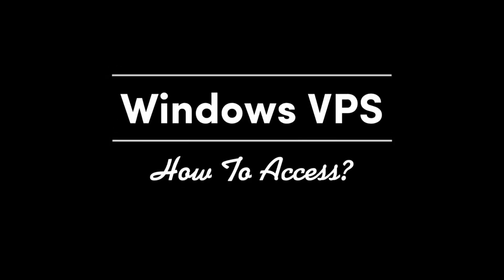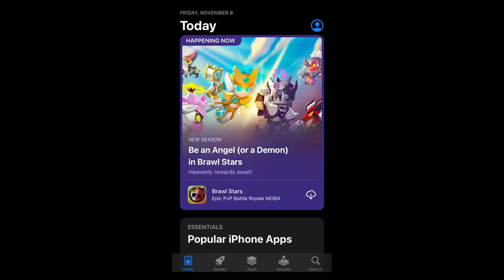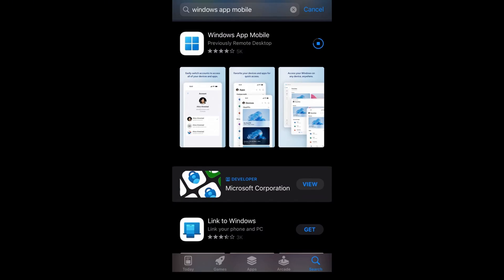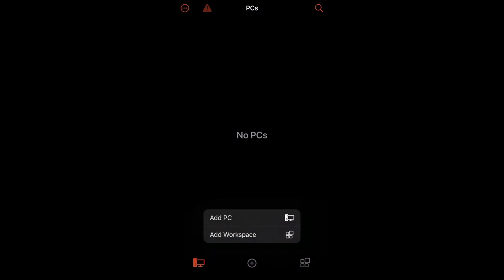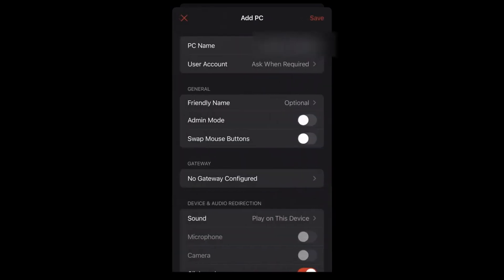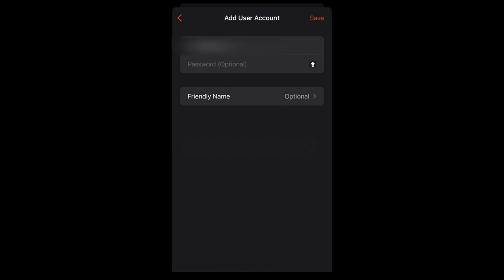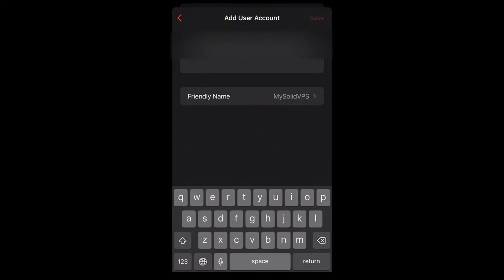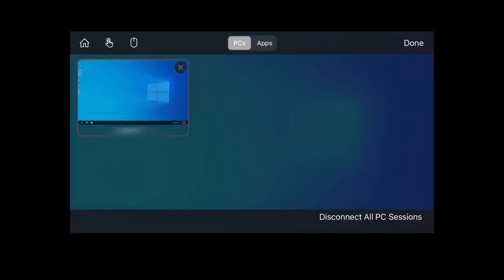How to connect to your Windows VPS from an iPhone or iPad?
In this video, we’ll walk you through how to connect to your Windows server from iOS devices such as an iPhone or iPad. Whether you need to manage your server on the go or access it remotely, we’ve got you covered with easy-to-follow steps.

Here’s what we’ll cover:

    Downloading the Remote Desktop app from the iOS App Store
    Adding your Windows server using the provided IP address and login details
    Connecting to and managing your server from your iPhone or iPad
    Disconnecting safely from your server